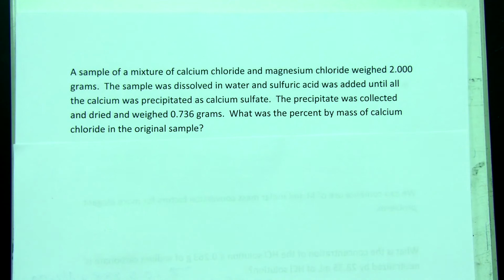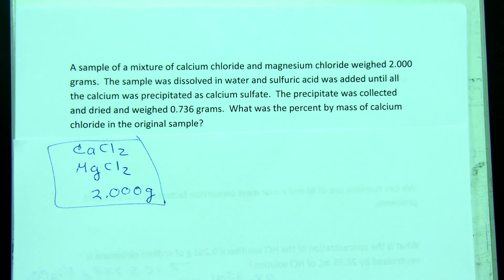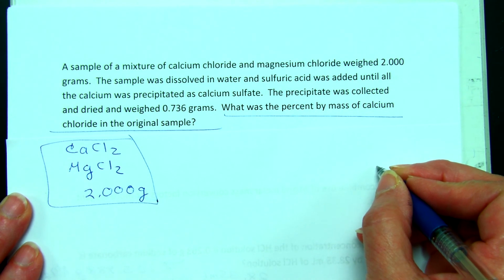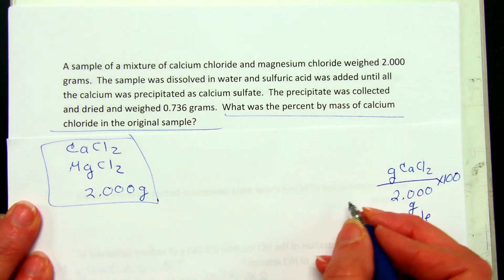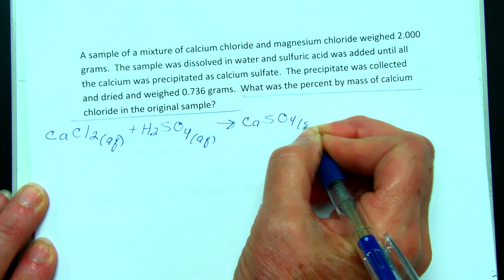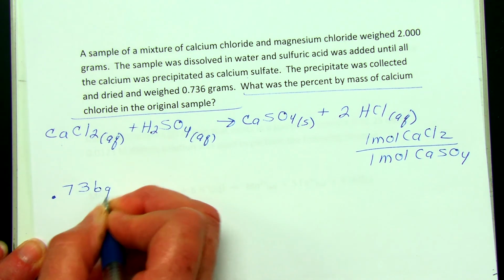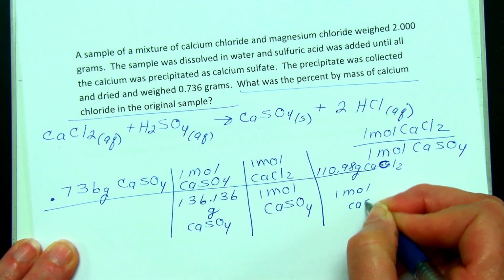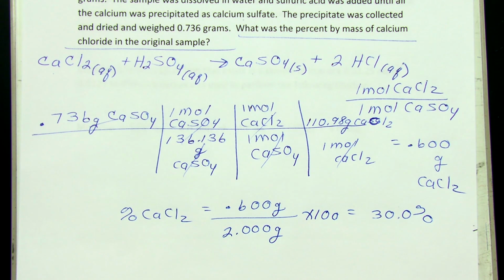Chapter 4 22